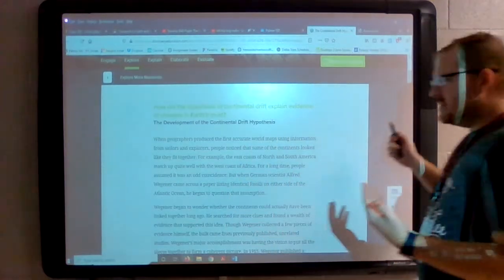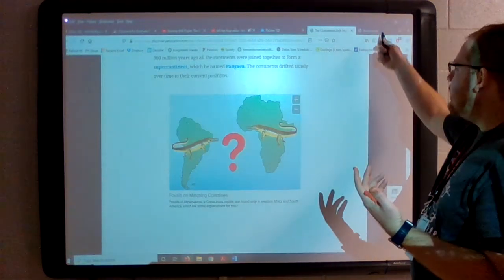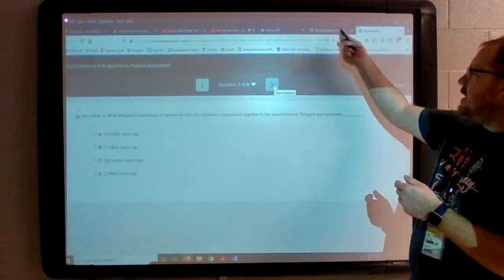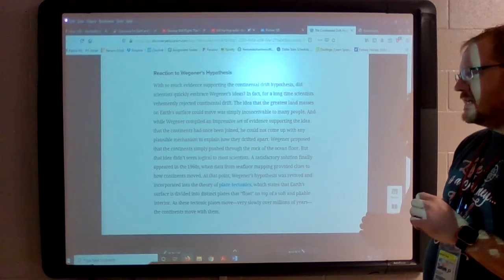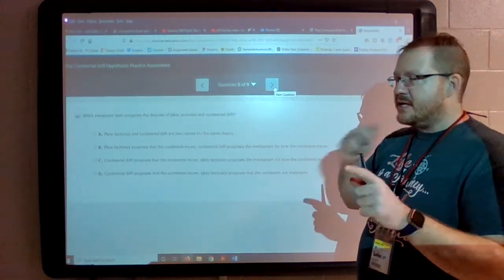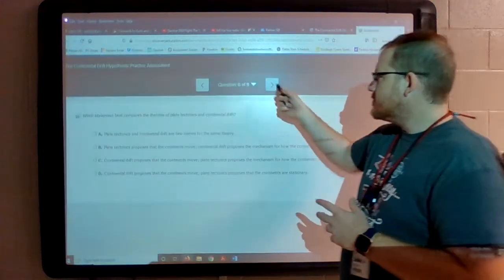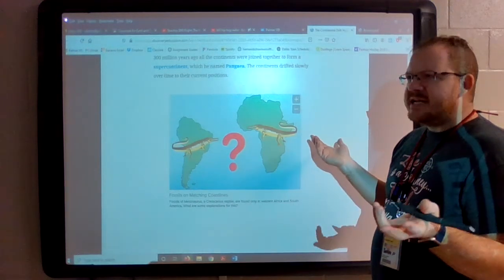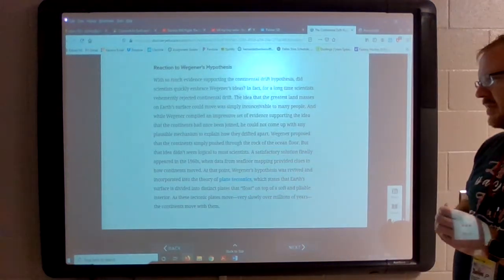Week 5 (3rd) - Wednesday Lecture for Continental Drift Assignment